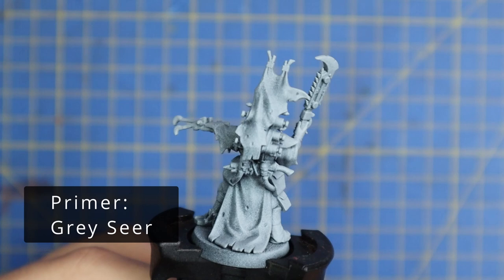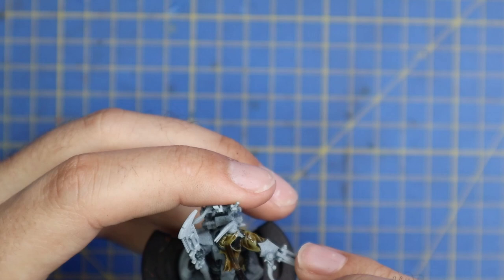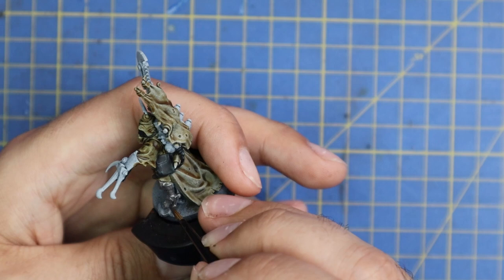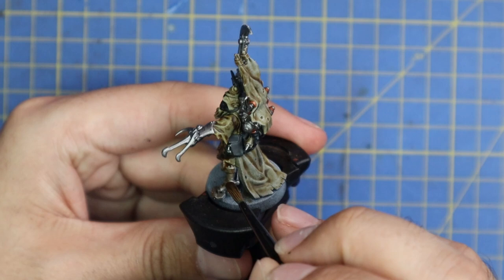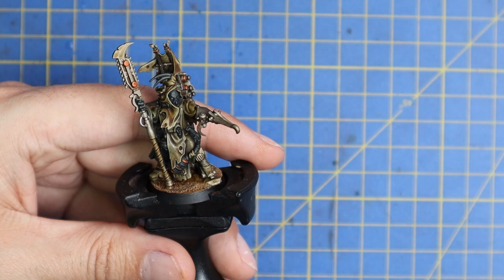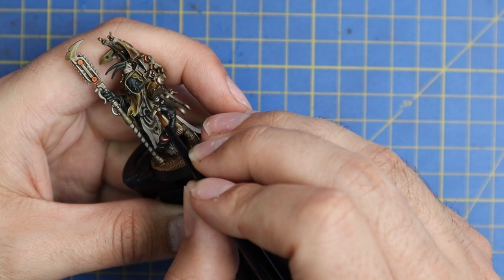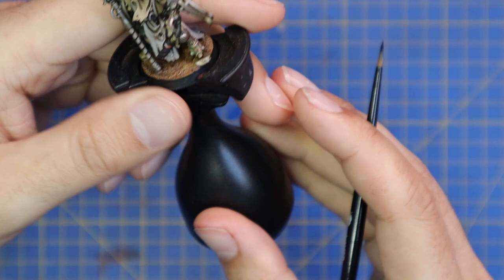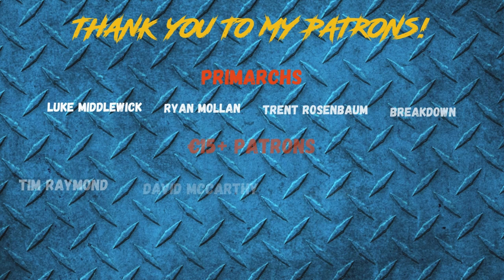Necromunda Ash Wastes- Speed Paint Nomads! Ash Wastes Playlist 2/6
Hey guys! We're once again venturing out beyond the walls of the hive cities of Necromunda, into the chaotic expanse of the Ash Wastes for the second part in our series. This is a whole new world to explore which of course means new models to play with! I'll be covering all the various parts of the epic Necromunda Ash Wastes box set. from the Nomads on their crazy Fleas, to the House Orlocks speeding around on Outrider quads, and those incredible new ash Wastes Hab Buildings!

PAINT LIST
Primer: Grey Seer
Leadbelcher (base)
Screaming Bell (base)